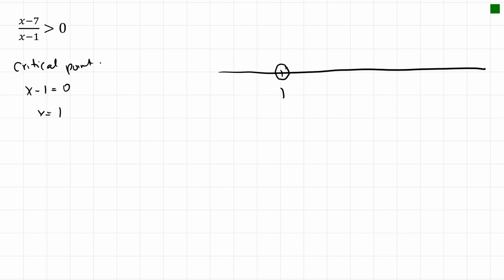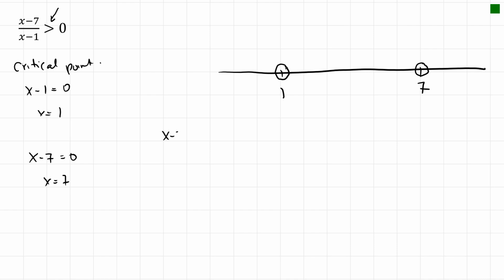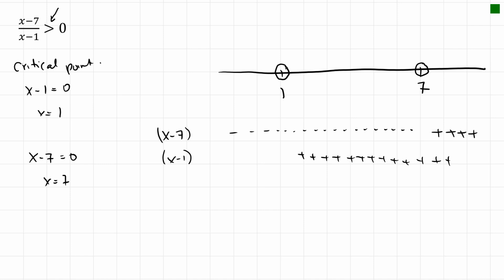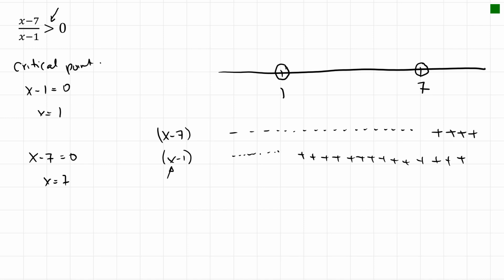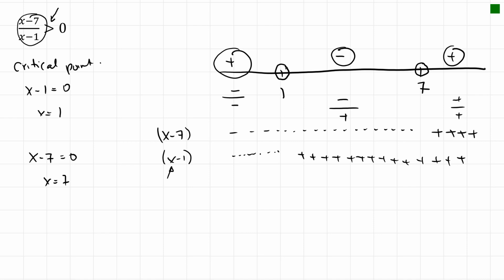7 6 practice solution 343